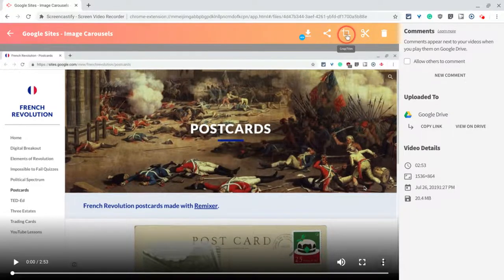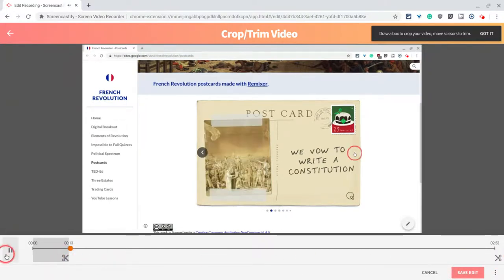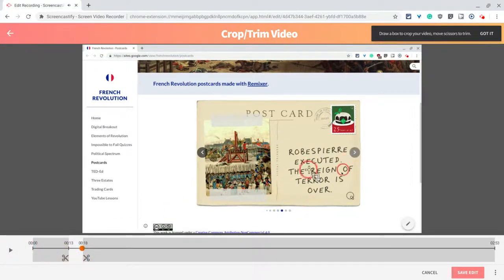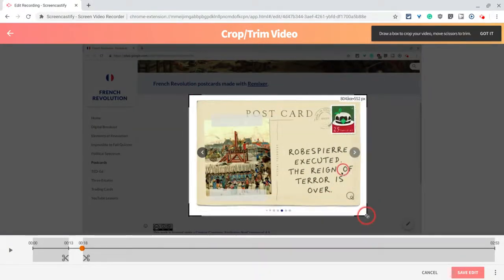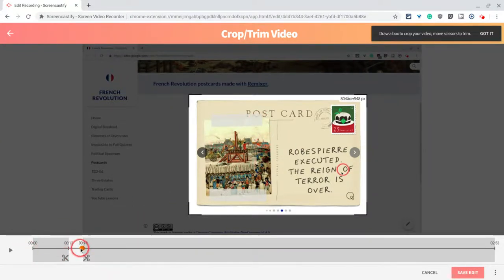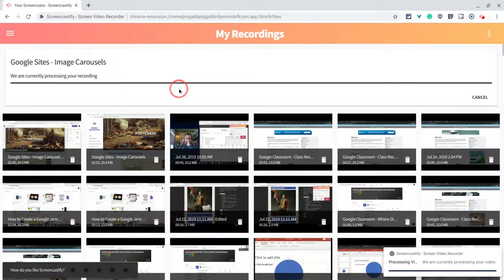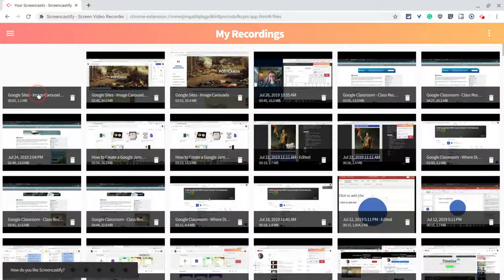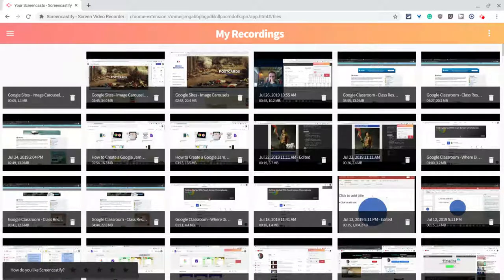Screencastify Premium Crop and Trim Tool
To learn about my professional development offerings please or my blog,

Screencastify Premium includes tools to crop and trim the start and end of a video and the size of the video as well!